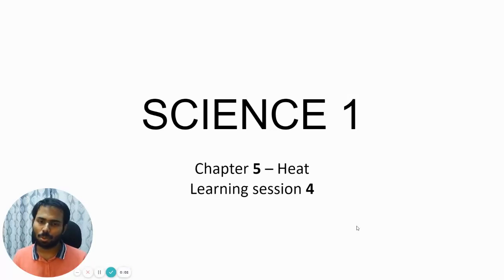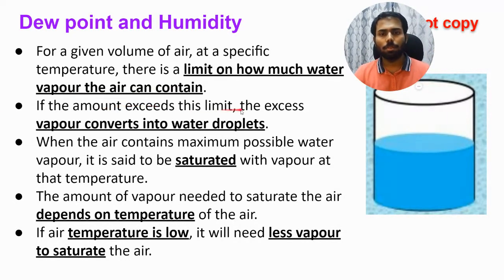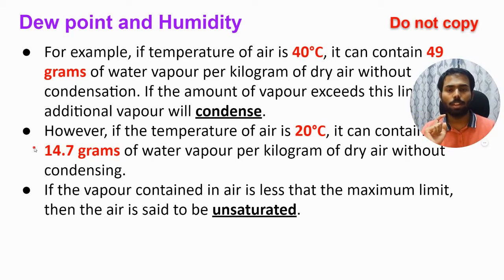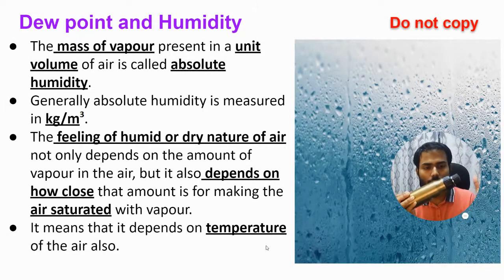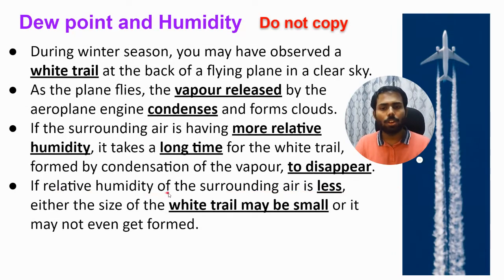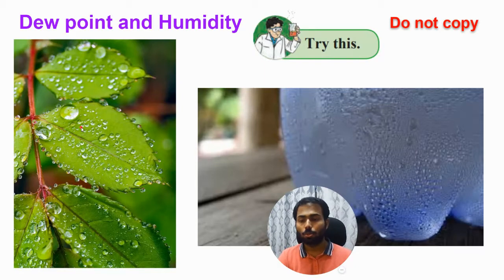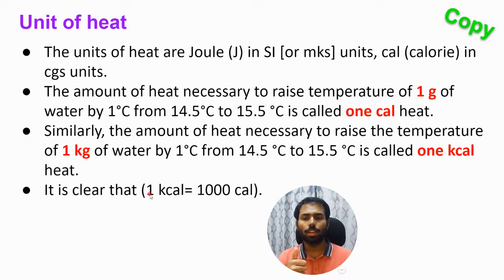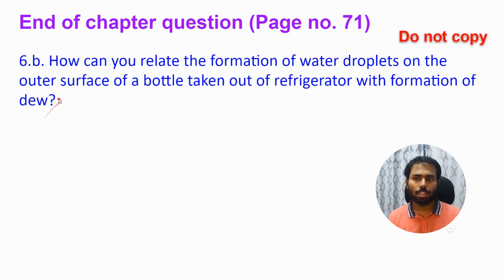Heat Part 4 | Maharashtra Board | SSC | Grade 10 | Science 1